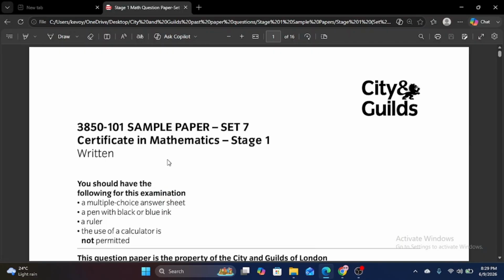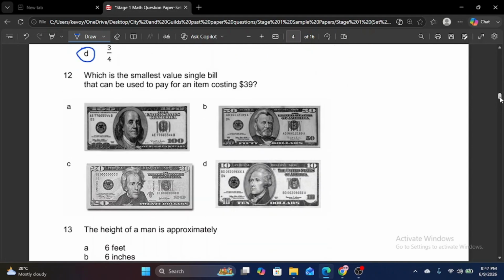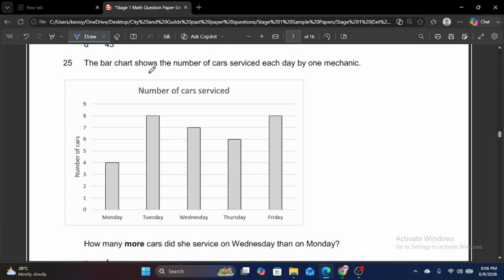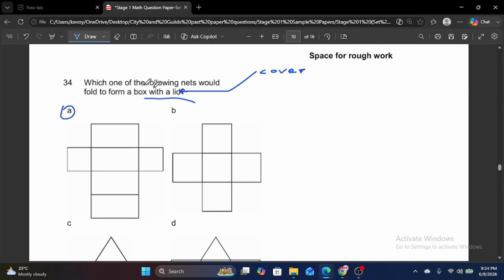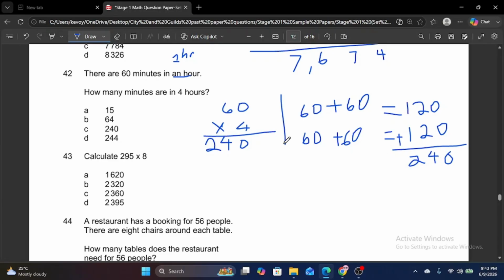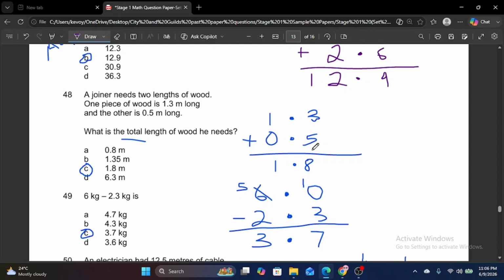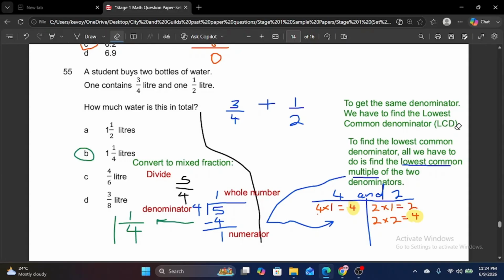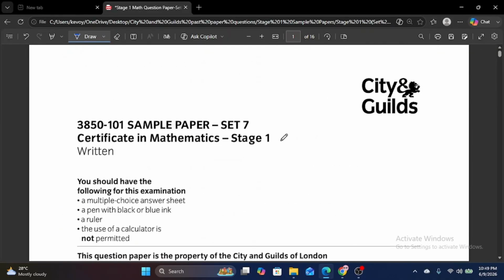City and Guilds Stage 1 Mathematics Past Paper Set 7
City and Guilds Stage 1 Mathematics Past Paper. Practice before your Exam!